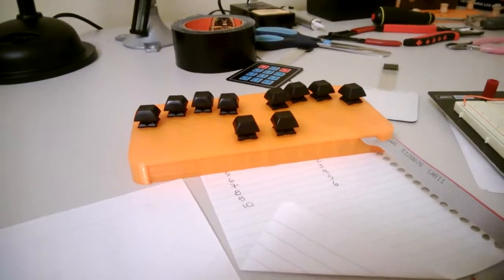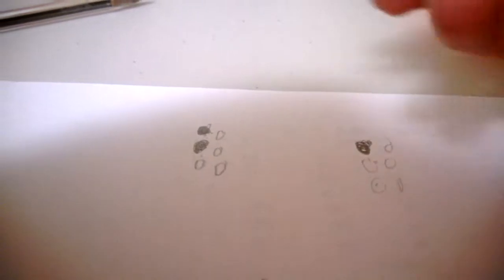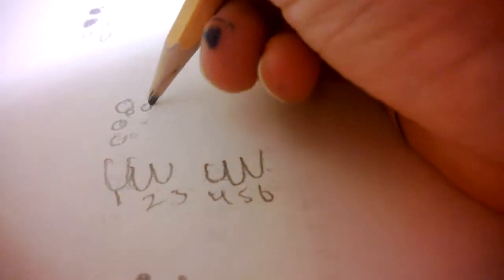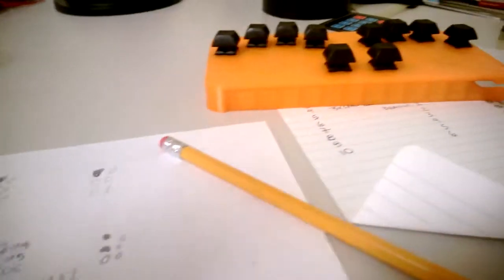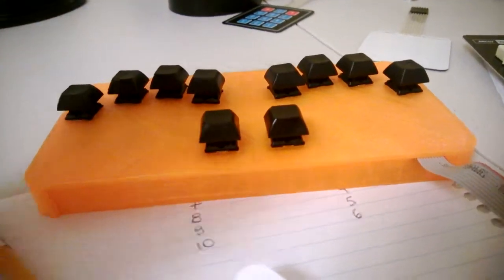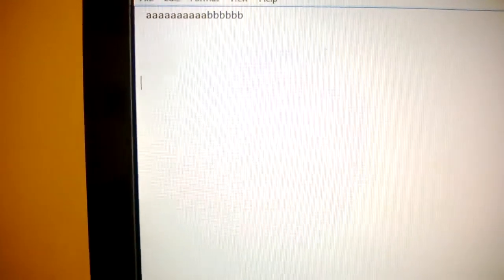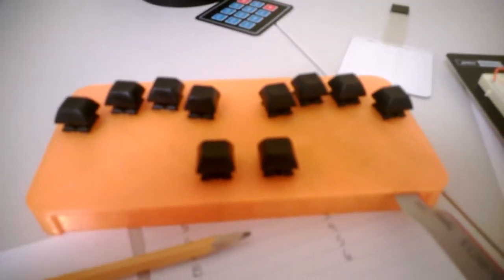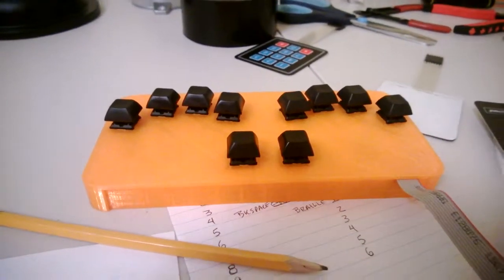Perkins Style Braille Keyboard Introduction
I am trying to create an affordable, Perkins Style Braille Keyboard. I have been working on this project for a couple weeks now and I have a functional prototype. My goal is to create a keyboard that is not only easy for the blind to use, but also is very affordable. Right now I am still in the prototype phase where I am writing the software and trying out different designs. I am hoping to make this into an actual product that can be manufactured cheaply. In addition, I will soon be trying to implement additional features, such as bluetooth support, that may also help the blind.

Site Coming Soon!: